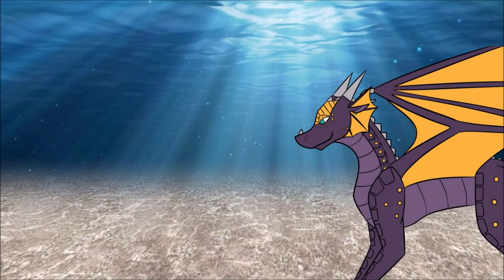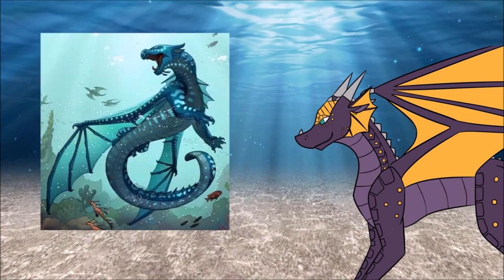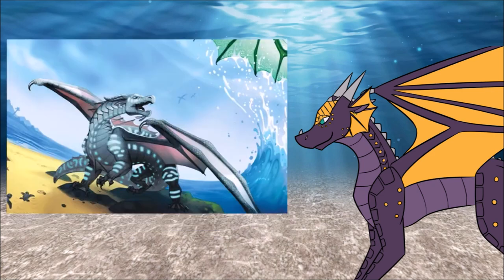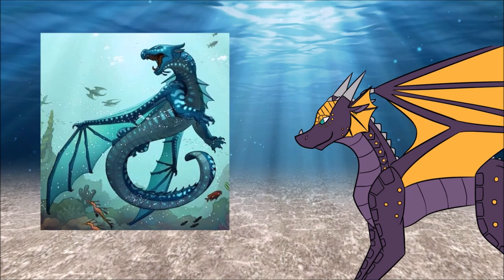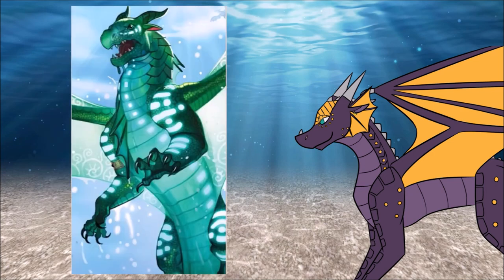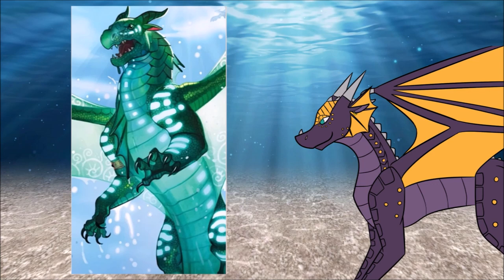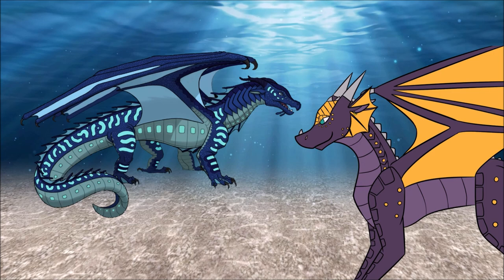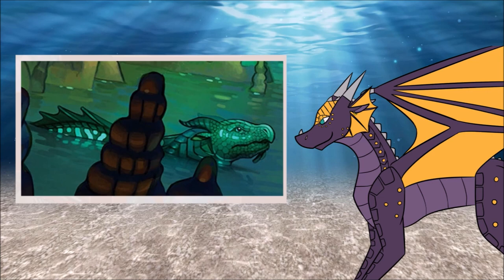WoF Tribe Overview: Seawings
Thanks for all the votes! This video is about the Seawings!